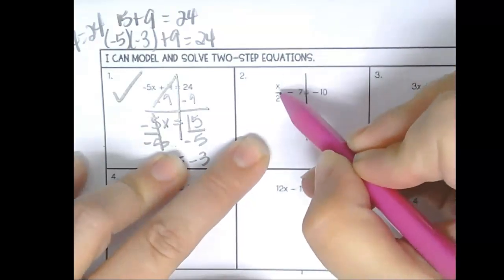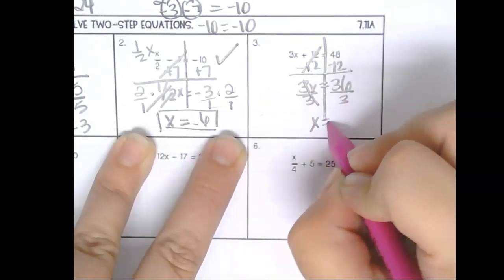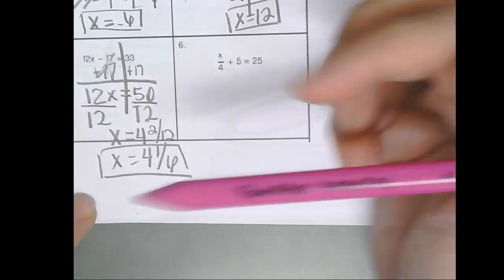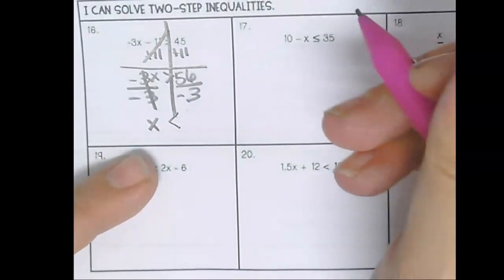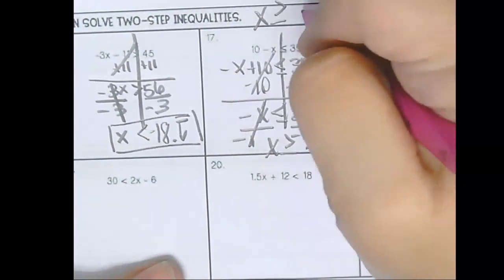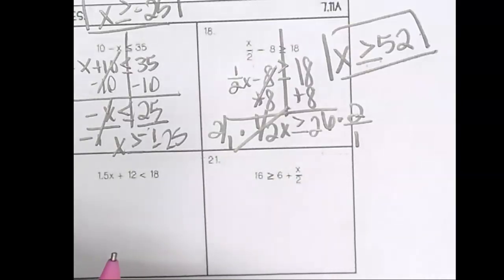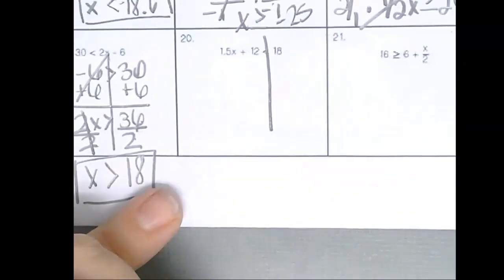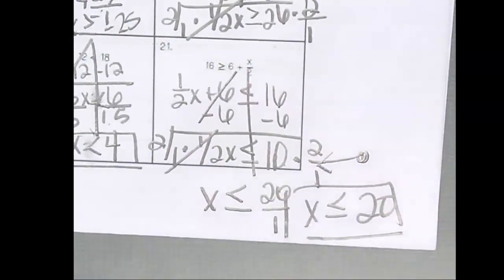E and I Review VIdeo #2